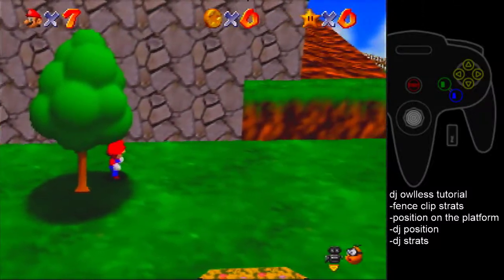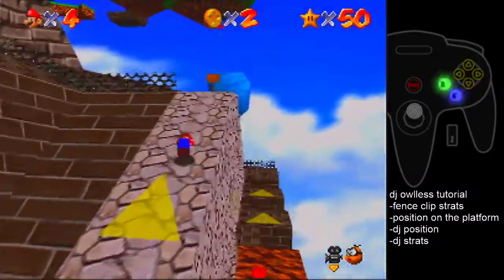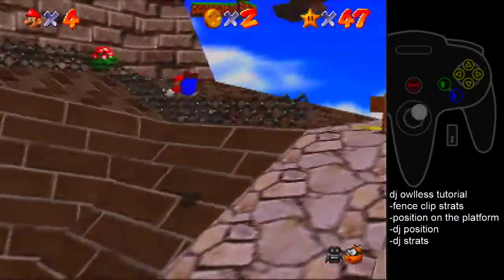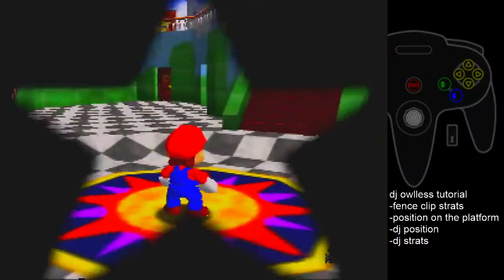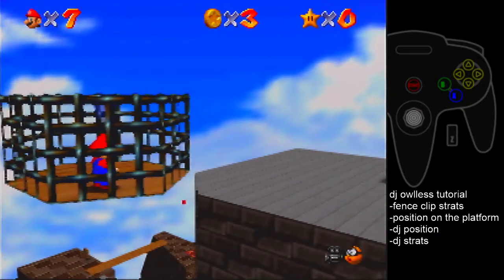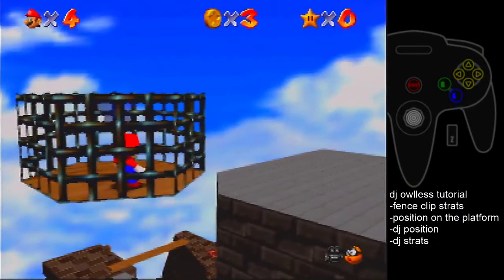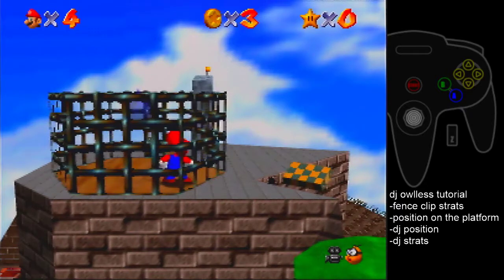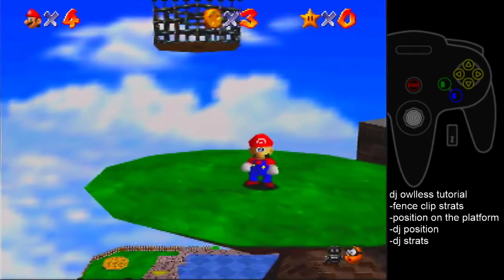A Comprehensive Guide to Double Jump Owlless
TIMECODES:
Intro - 0:00
Long Jumping to the Tree - 0:54
Fence Clip Strats - 2:34
Landing on the Platform - 7:00
Rollout and Camera Change - 9:35
Double Jump Position and Angle - 10:24
The Wallkick - 12:10
Cage Strats - 13:07
Working Wallkick Frames - 14:45
Grabbing the Star - 16:03
Closing Remarks and End - 17:43